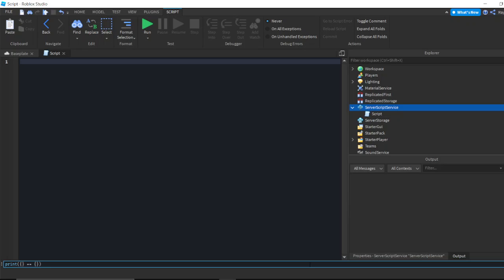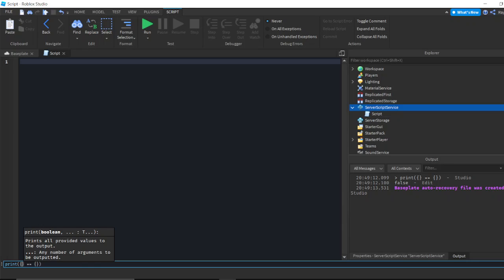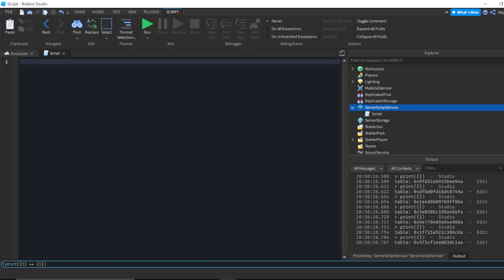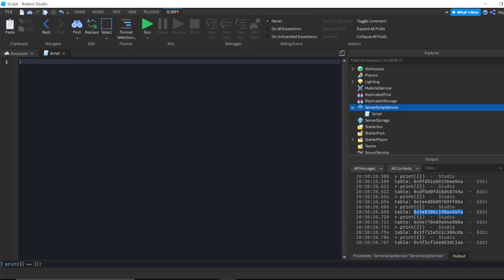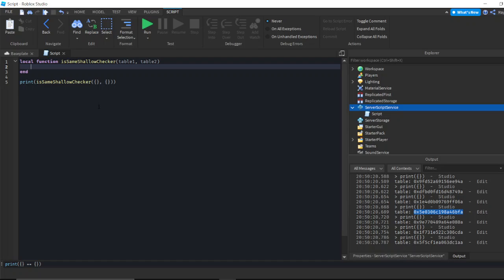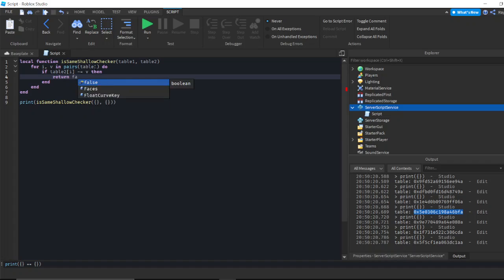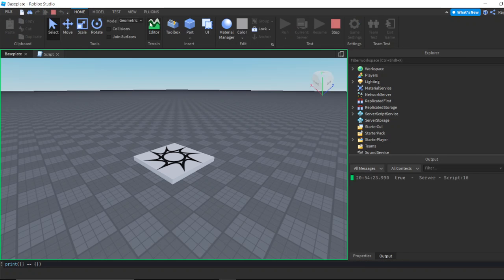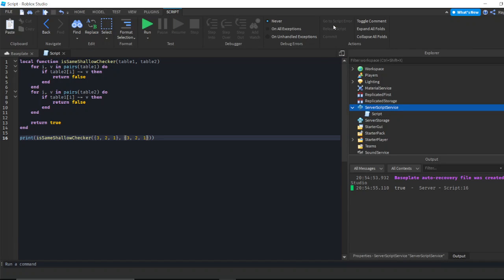Why comparing two tables always returns false? How to combat it!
In this video we go over the reasons why you can't just simply  compare two tables as well as a rough function going how you would check it